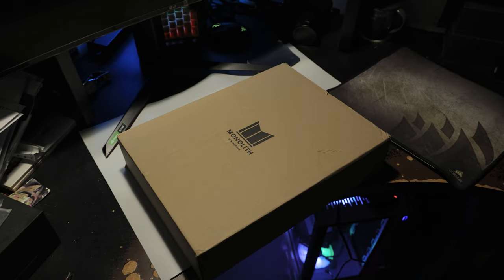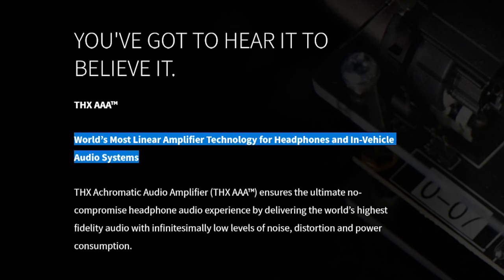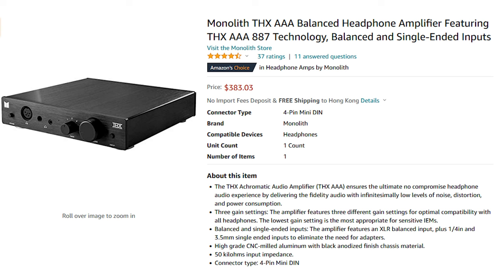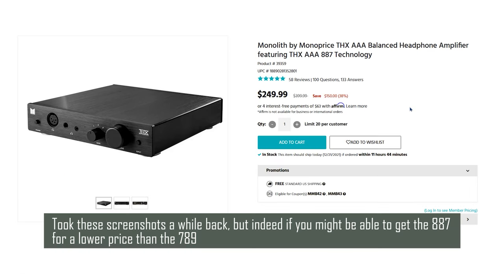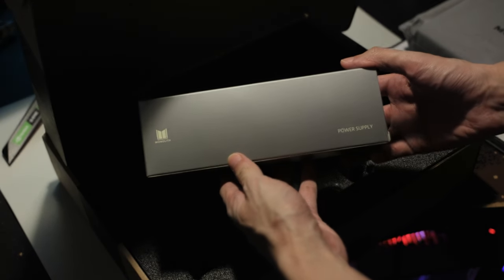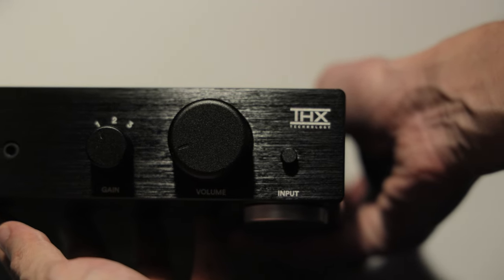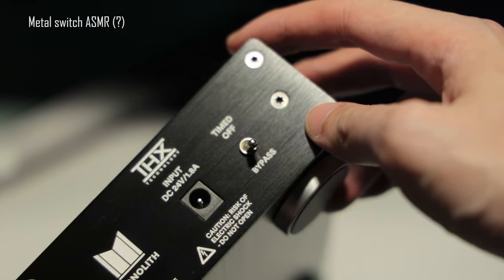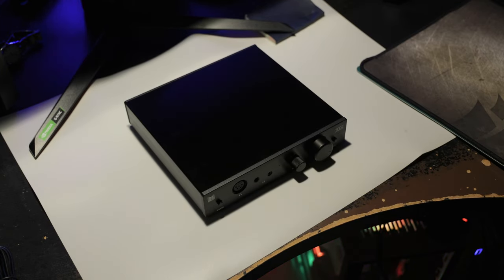Monolith THX AAA 887 Amplifier Unboxing and First Look |Earphoneus Fanaticus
This upgrade (and this video) has been a long time coming. After breaking my piece of junk Chord Mojo, I had to find something that replaces the DAC and AMP function of the Mojo, and I've finally decided to go for a dedicated desktop setup. Gotta say I am pretty excited with these upgrades, since it means I will be able to provide even more accurate impressions for my IEM reviews thanks to the neutral response, low distortion and high power of the new setup.

Your support provides me the drive to bring more contents to this channel!